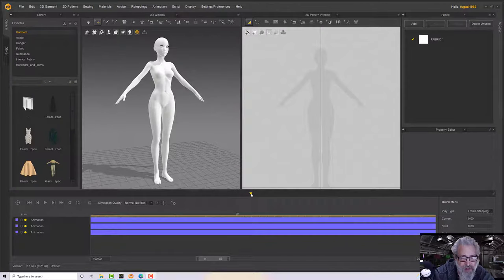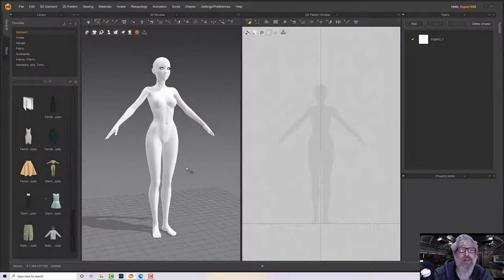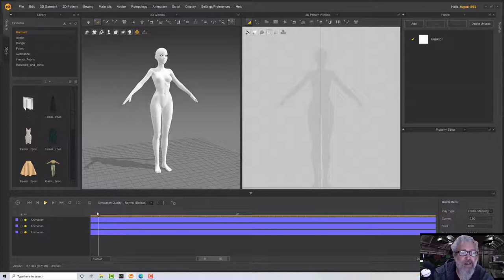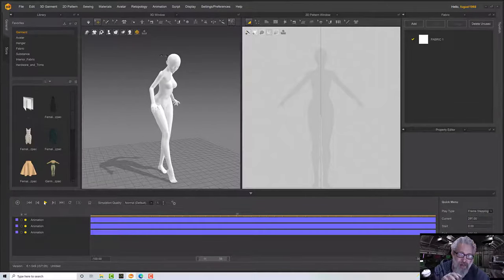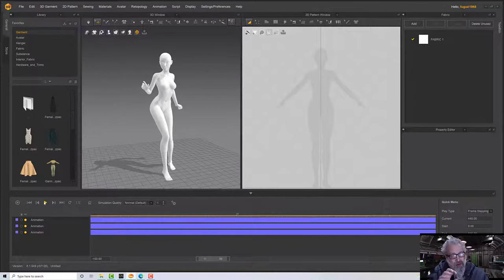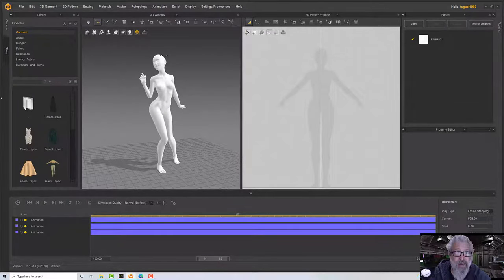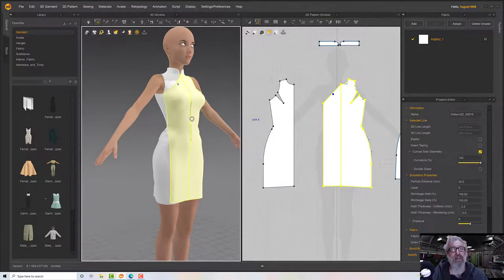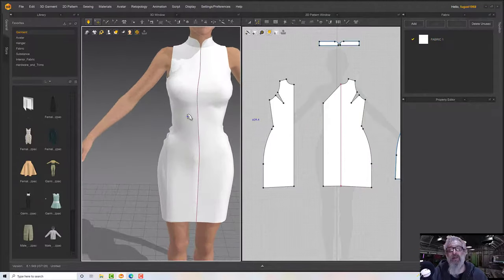Marvelous Designer 11 Dress Beginner Tutorial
Get going with this Marvelous Designer beginner tutorial.  In it you will use Marvelous Designer 11 tools to make a dress that wraps around itself.

I don't use anything that's not in earlier versions of Marvelous Designer, it's just the interface that is different

Table of Contents:

00:00 - Intro
01:10 - Setup Avatar in DS (skip if you want)
04:19 - Import to MD
05:49 - Base Shape
11:41 - Fitting
15:10 - Sleeve Holes
19:38 - Neck Fitting
21:35 - Collar
28:21 - Wrap Around
32:48 - Joining Patterns
37:16 - Material Properties
45:37 - Animate
53:11 - Roughness Map